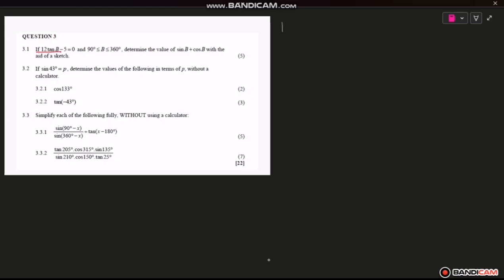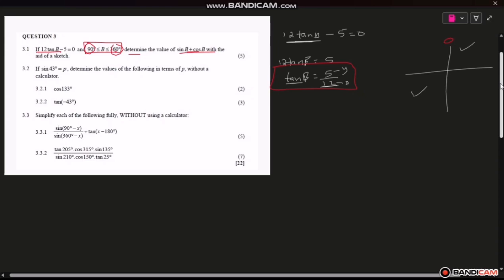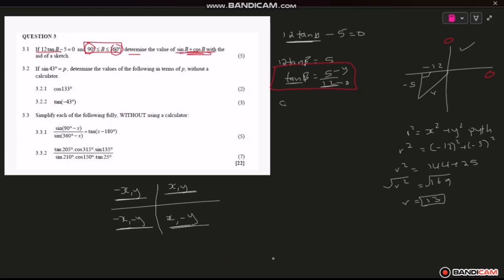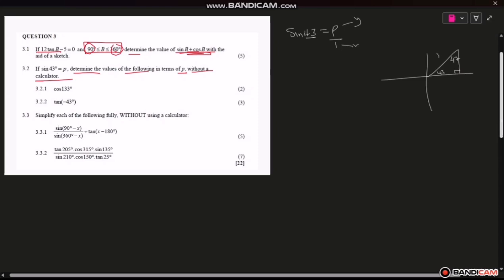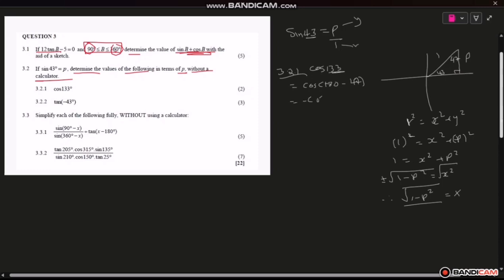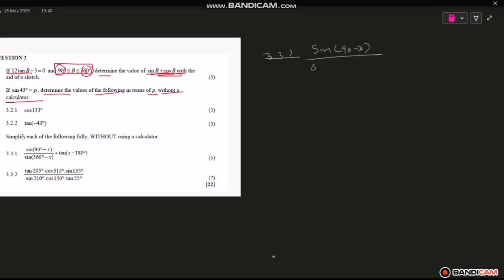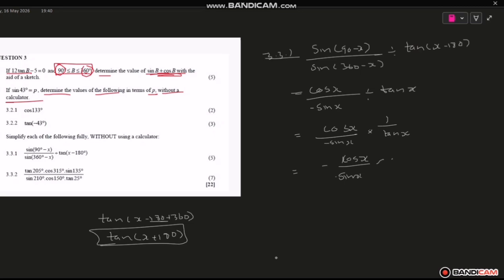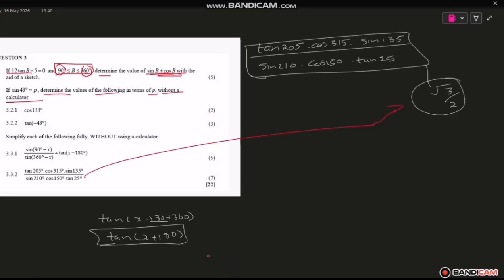KNOW THESE TYPES OF TRIGONOMETRIC QUESTIONS FOR EXAMS